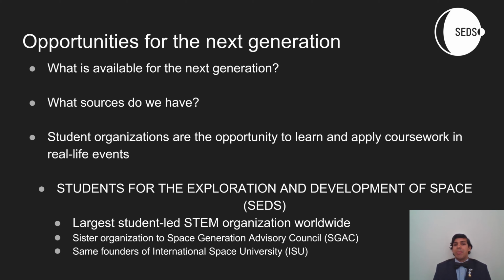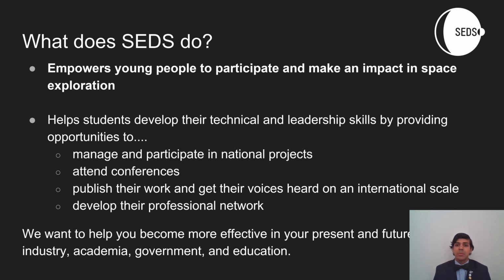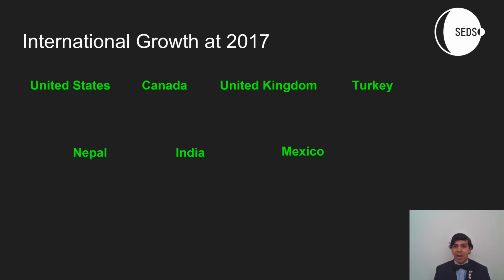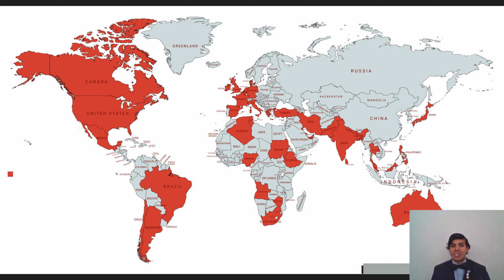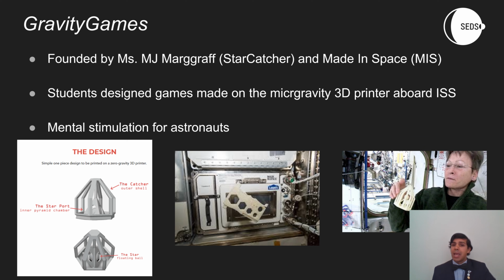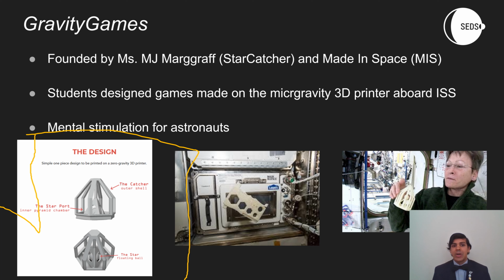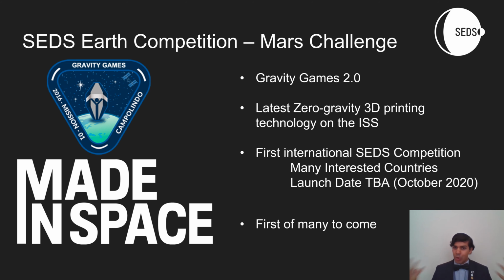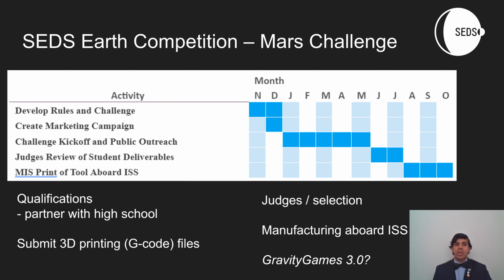GravityGames 2.0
IAC-20-A2.6.9 - Gautham Viswaroopan
Students for the Exploration and Development of Space (SEDS)